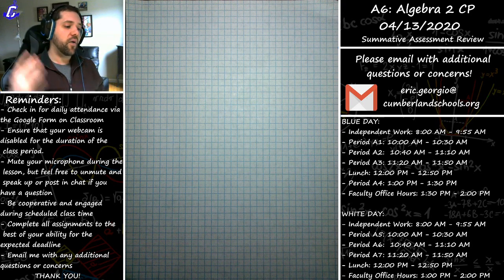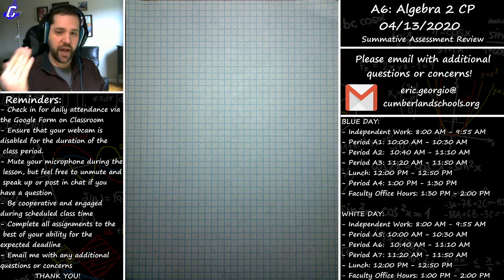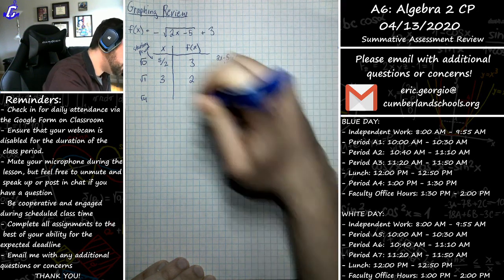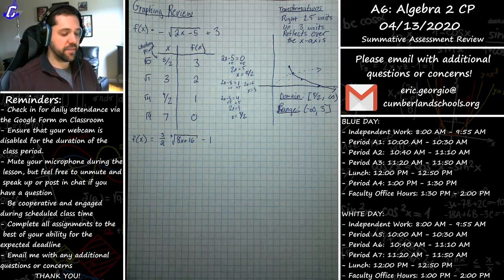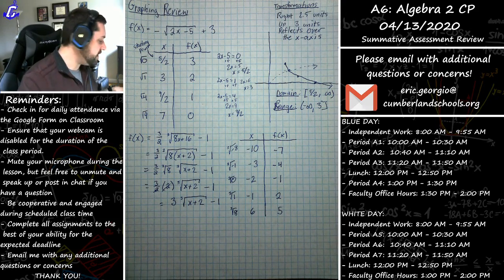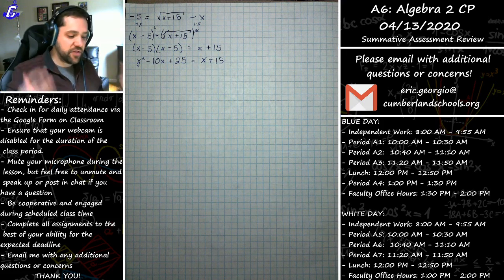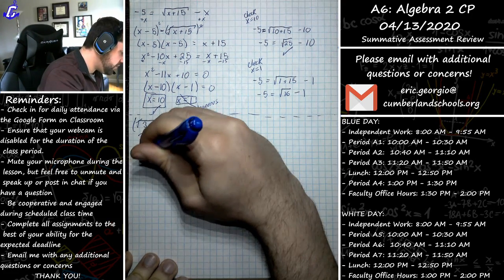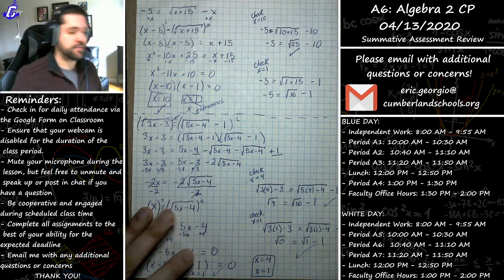A6 - Algebra 2 CP - 4/13/2020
Algebra 2 CP - Graphing Radical Functions & Solving Radical Equations Review